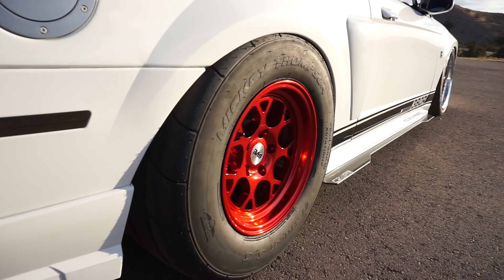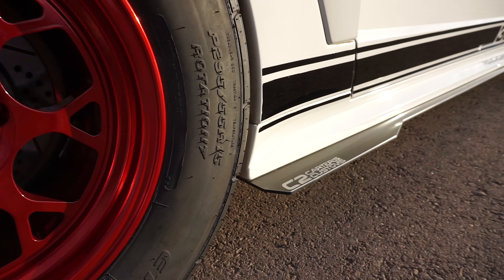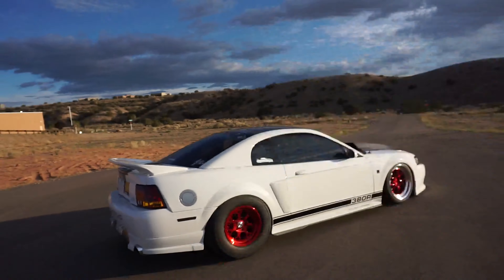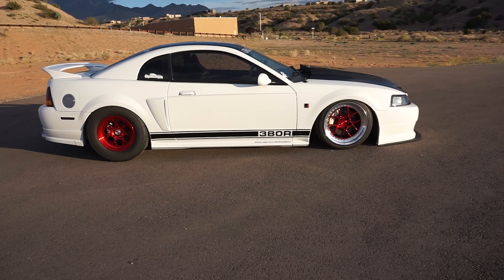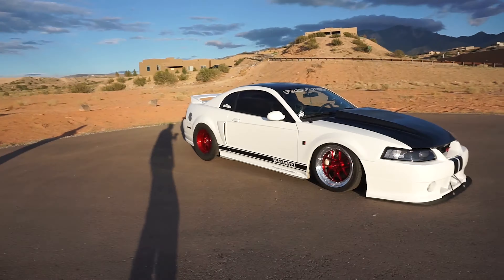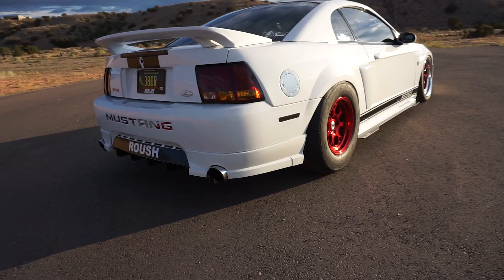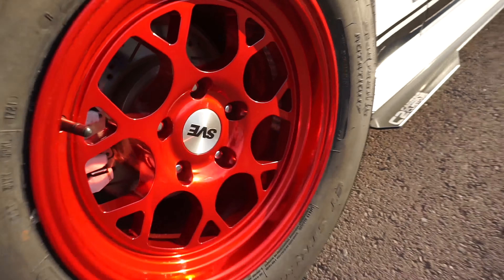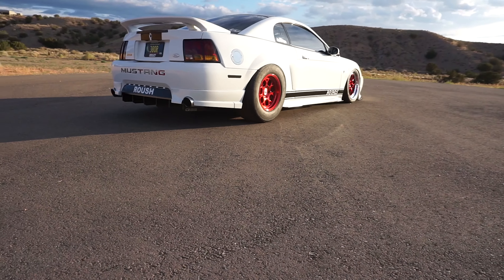Roush got some dancing shoes! (SVE Drag Comps)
Sorry about all the wind but the Roush is finally on a drag pack!